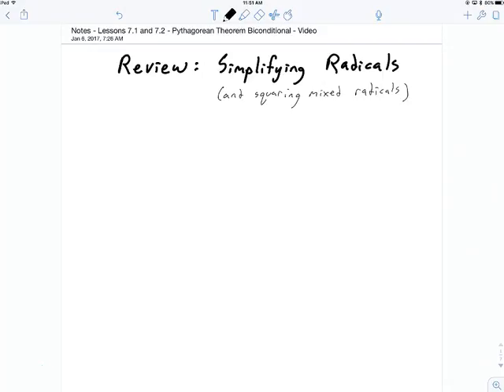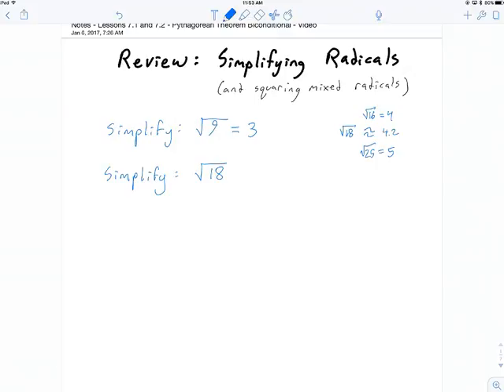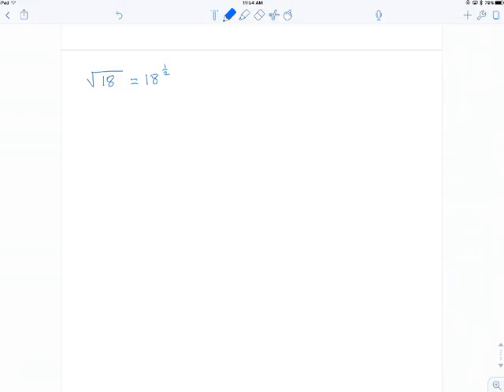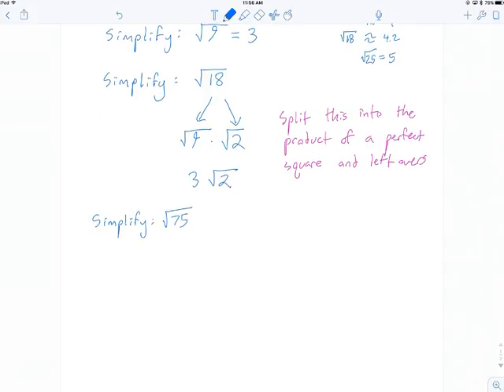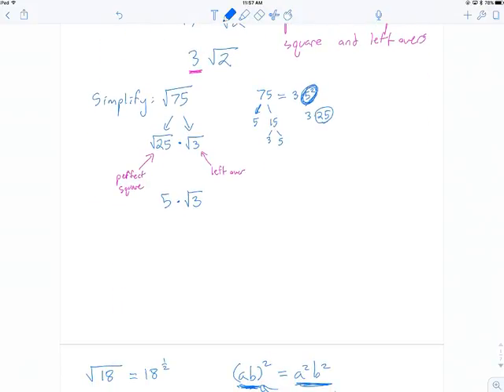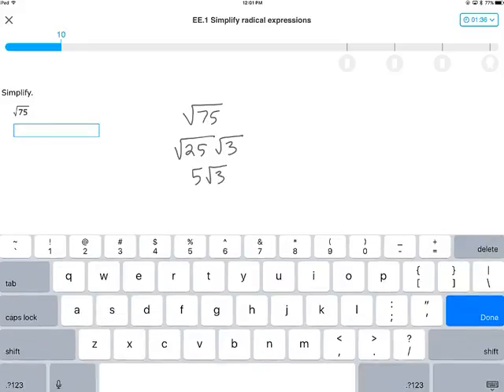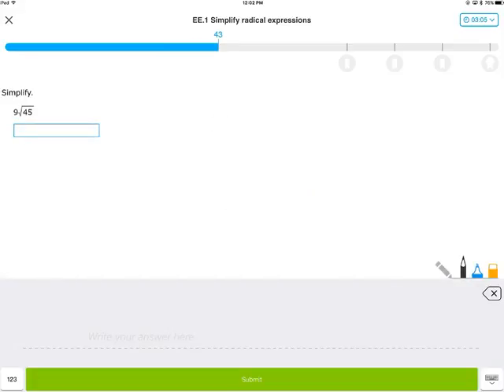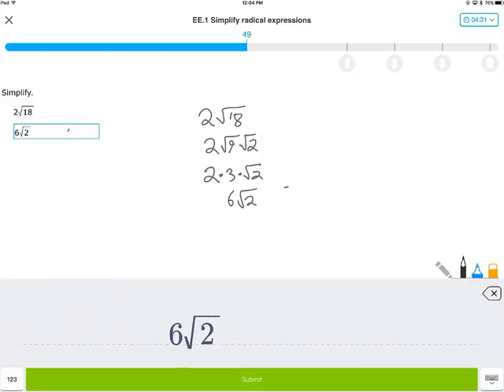0700 - Simplifying Square Roots (integers only)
This video briefly explains how to simplify a square root that contains integers (no variables). If the square root works out perfectly, like the square root of 16 this is easy. What about the square root of 18? Can we simplify this at all?